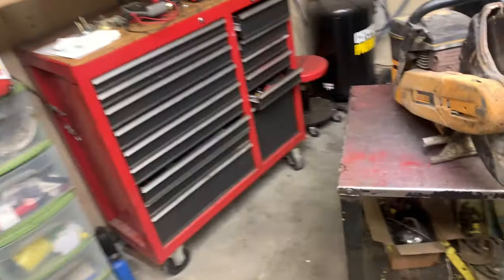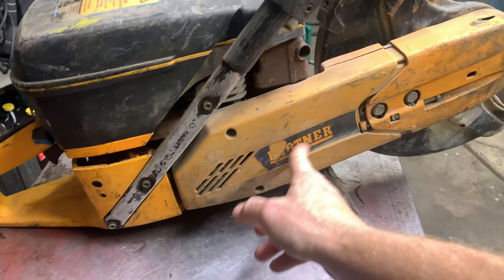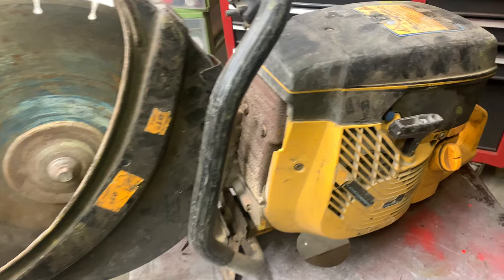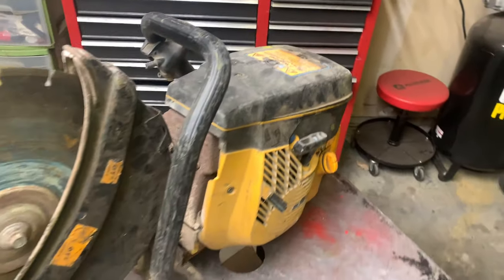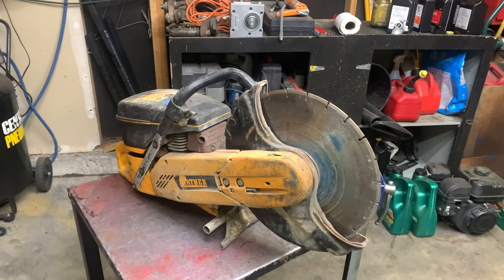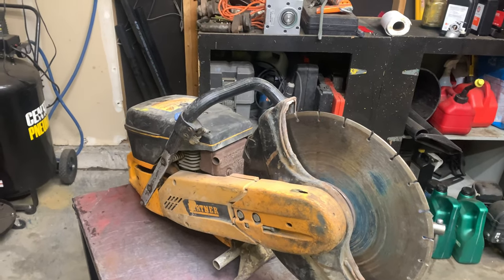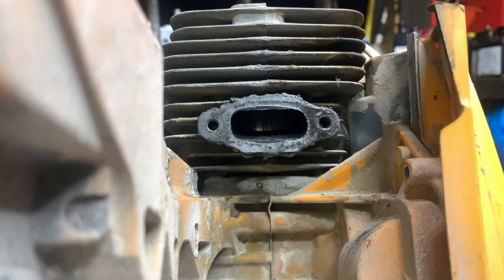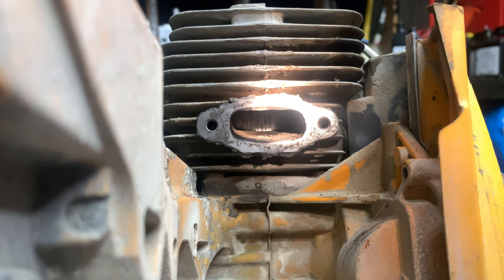Partner Husqvarna Concrete Cut Off Saw k950 Small Engine Repair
Customer brought in this Partner Husqvarna Concrete Cut Off Saw that was not running. First thing I checked the piston, rings and cylinder. It needs the top end rebuilt.

Small engine repair in Colorado Springs, CO that works on lawn mowers, tillers, generators, snowblowers, chainsaws, weed eaters, leaf blowers, augers, go-karts, and mini bikes. We provide tune-up, blade sharpening, oil changes, spark plug replacement, air filter cleaning, and replacement, carburetor cleaning, and general maintenance.